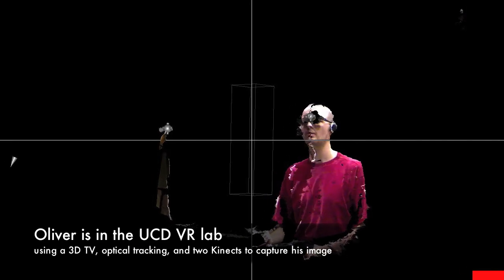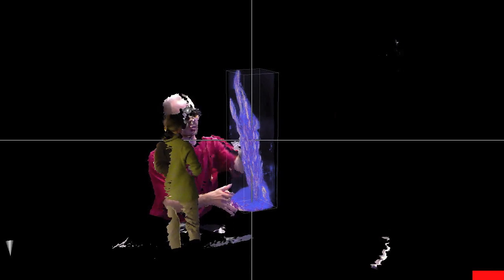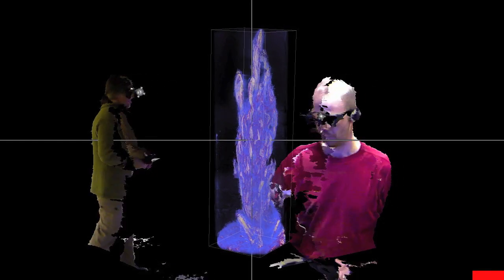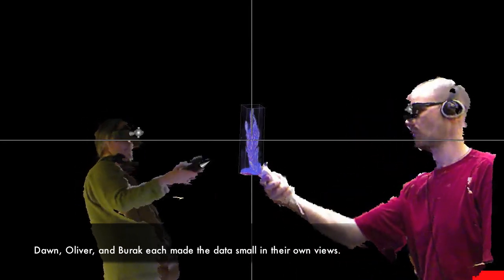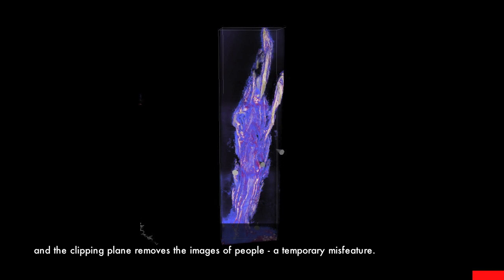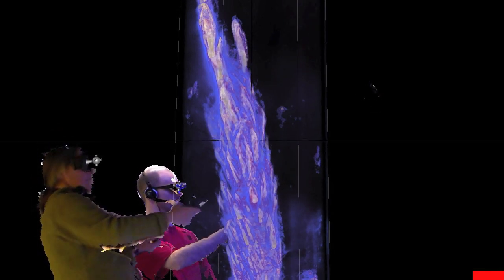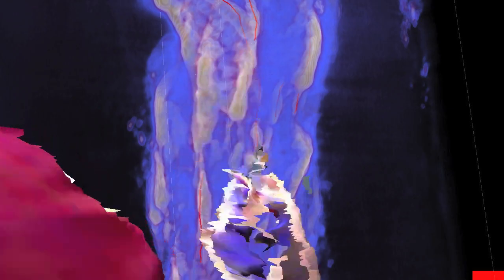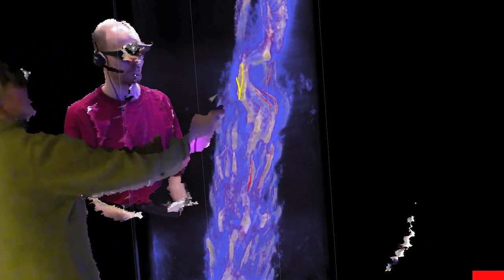Collaborative Visualization of Microbialites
Demonstration of the KeckCAVES Remote Collaboration approach and early implementation.  Oliver is in the UC Davis VR lab in front of a 3D TV with an optical tracking system.  Dawn is in the fully immersive KeckCAVES in a different building.  Burak is in the VR lab using a desktop computer and a mouse.  Two Kinects are capturing Oliver's image, and two are capturing Dawn's image.  Burak's image is not being captured.  Sound is shared among all three participants, although Burak doesn't say anything.

All viewers see the same data.  Both Oliver's and Dawn's images are rendered in Burak's view.  Only Oliver's image is rendered in Dawn's view, so she can see him and how he is moving, plus her own physical body.  Only Dawn's image is rendered for Oliver.  Burak's view is represented by a spherical avatar with orientation ornaments, and his mouse is represented by a cone.  Oliver and Dawn have similar avatars that are sometimes visible in addition to their images.

This video is assembled from screen shots off Burak's monitor and precisely shows what he sees.  The perspective of the video changes as Burak rotates his view with the mouse.  Oliver and Dawn move relative to sample in the video when they rotate or scale their individual views relative to the data.

The software we are using is a special implementation of Vrui and Visualizer both written by Oliver and released by KeckCAVES.

The sample is an x-ray computed tomography scan of a stromatolite from Lake Joyce, Antarctica.  See Hawes et al. 2010, Geobiology for a summary of these fascinating structures.